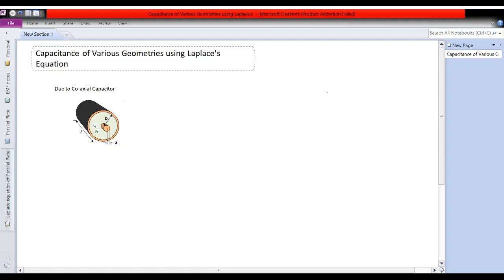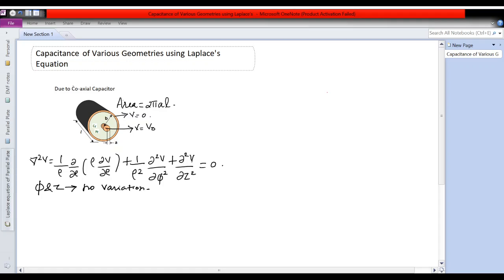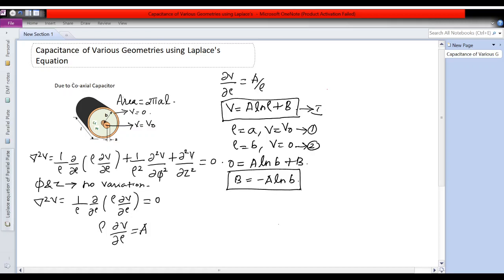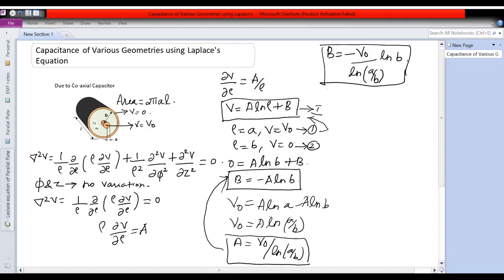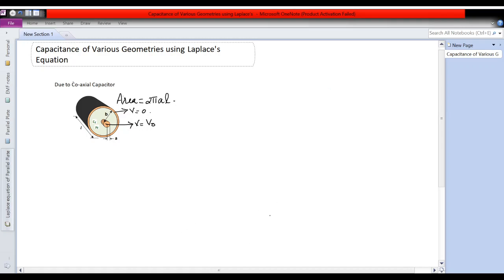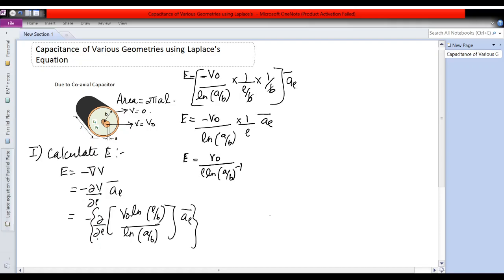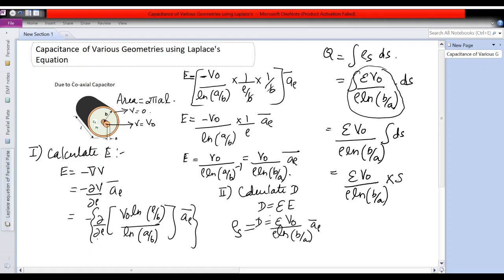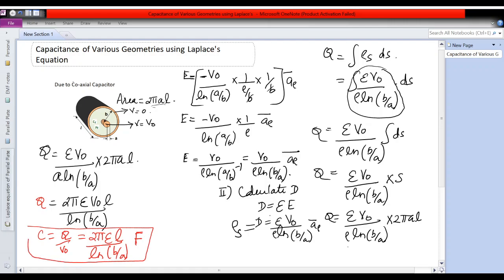Co axial Capacitor using Laplace's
This video will enlighten the learners with the knowledge of derivation of Capacitance due to co-axial capacitor using Laplace's Equation